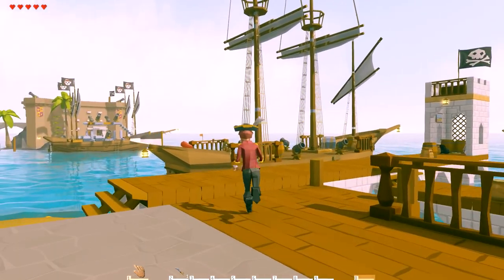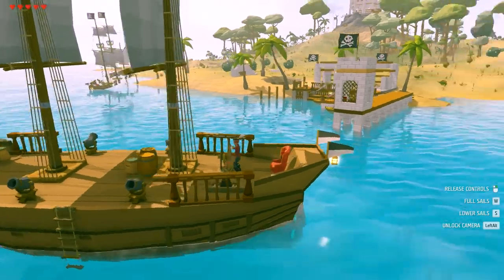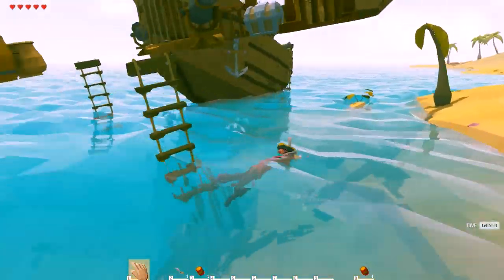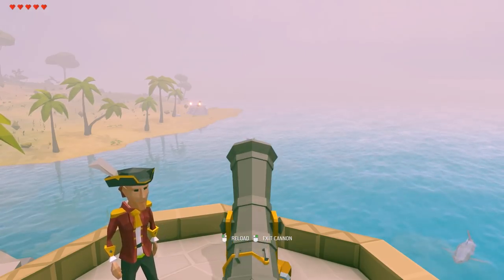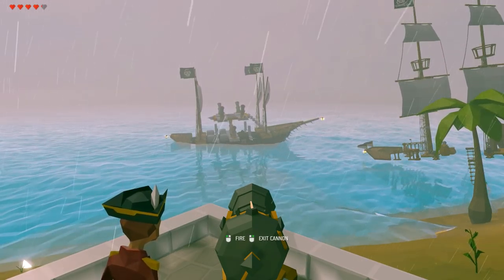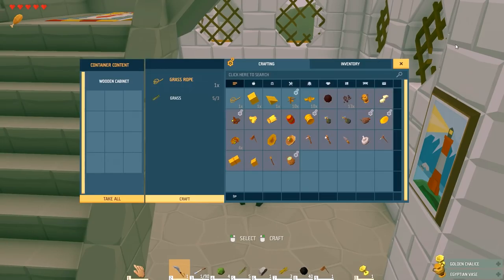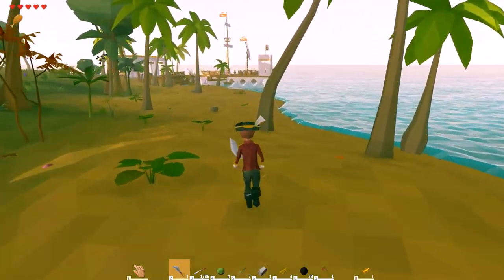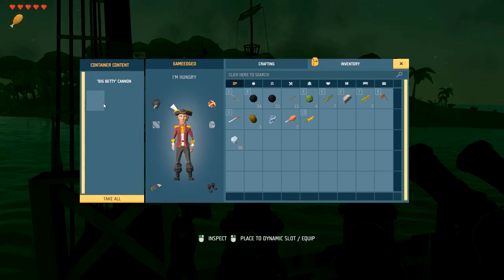Buccaneer Bay and Pirate Ships + Bases | YLands Gameplay EP2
Ylands Gameplay Let's play - First look - Ylands is both a sandbox exploration adventure and a platform for making custom games, ranging from simple scenarios to sophisticated game modes.